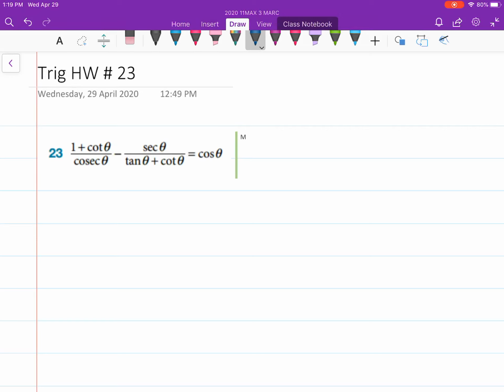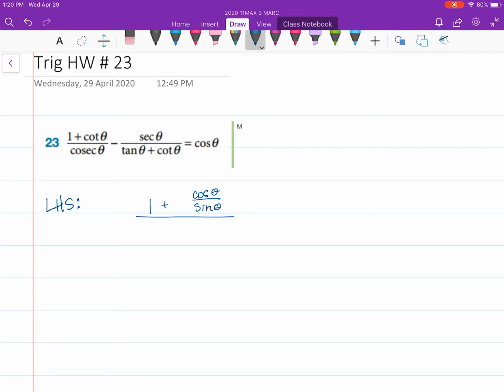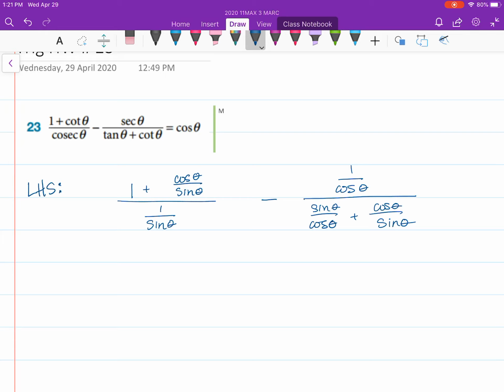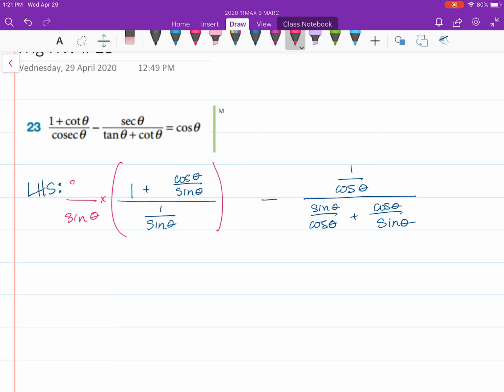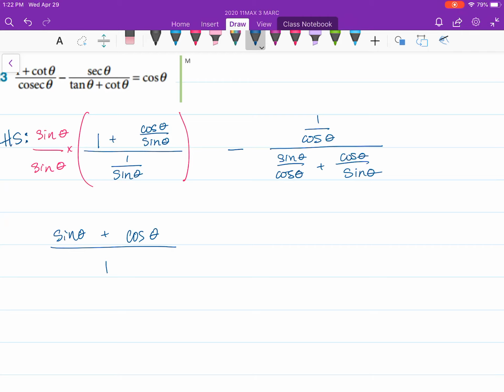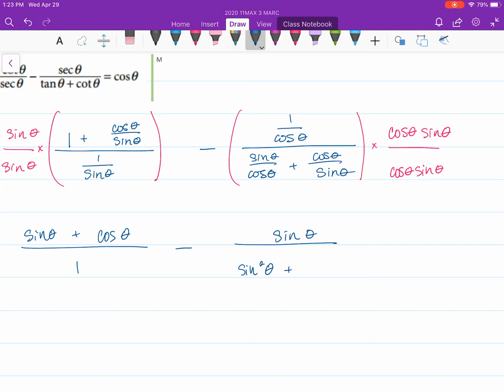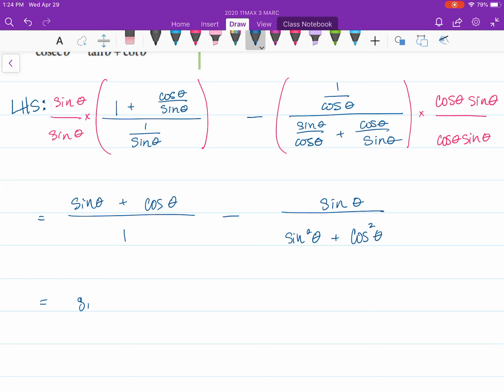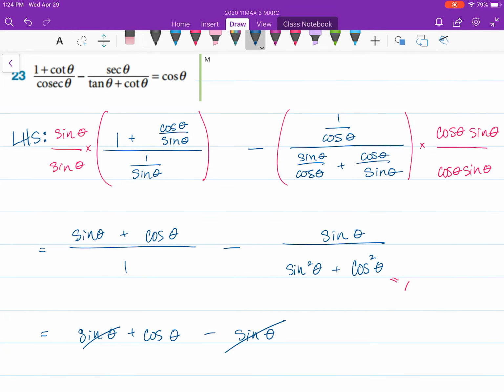April 29, 2020